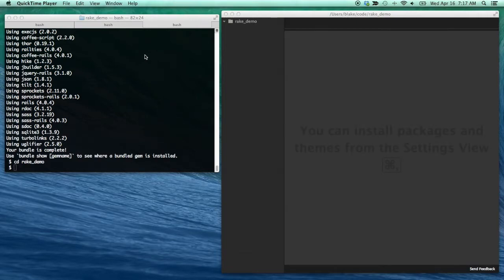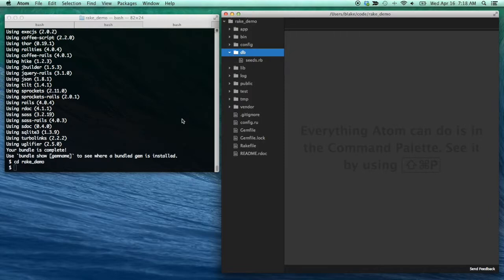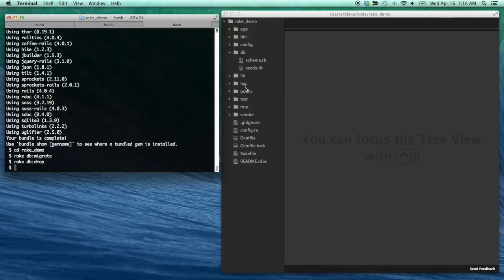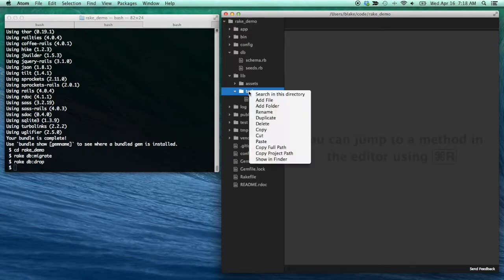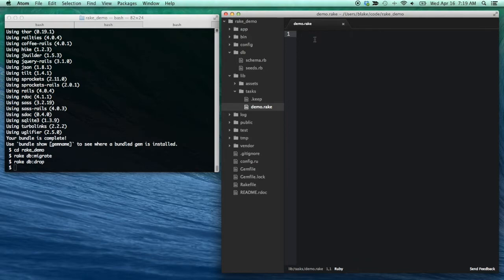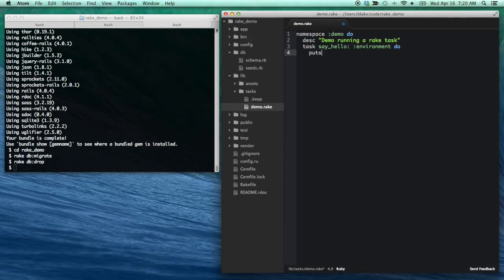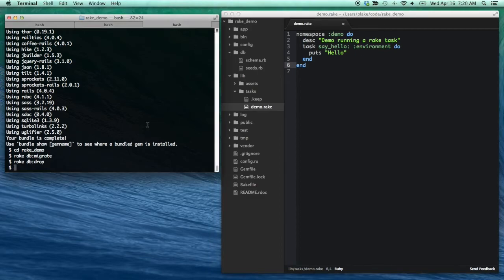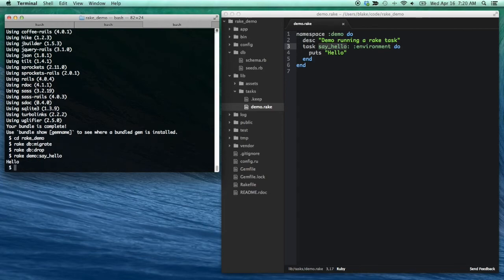How to create a Rails Rake Task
When building a Ruby On Rails application you use rake tasks all the time that are provided to you by the framework like `rake db:migrate`. This video walks you through how to create your own rake task.